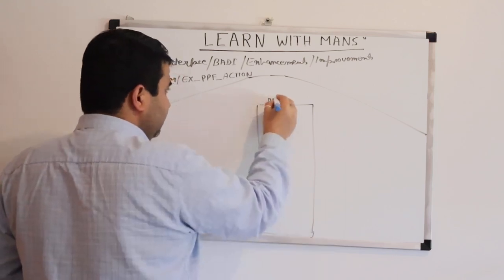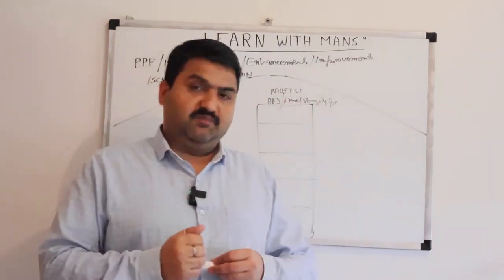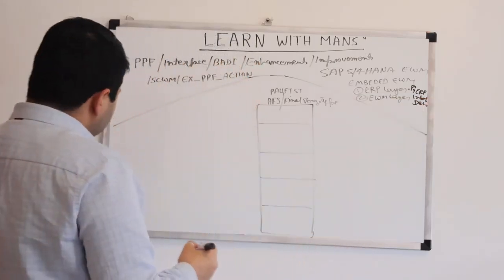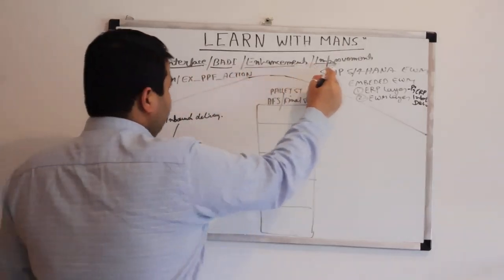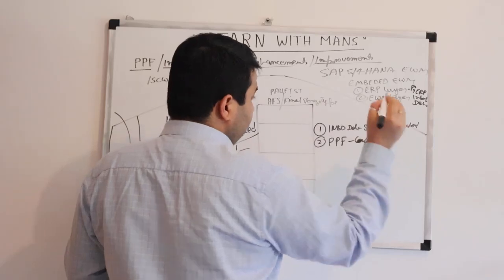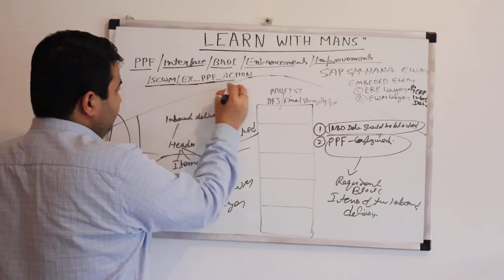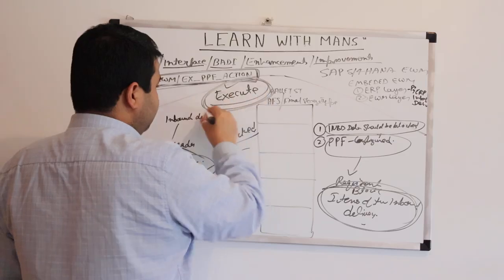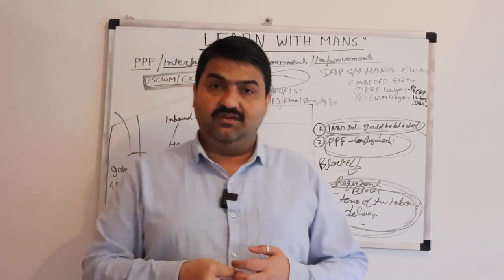SAP EWM Inbound Delivery Item Blocking Enhancements PPF, BAdI & Interface || Mans Nagar